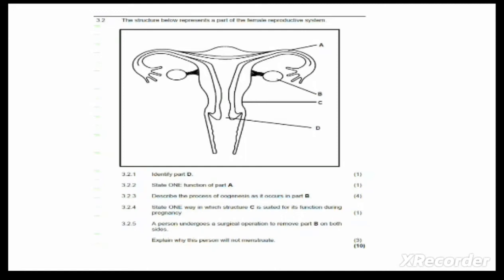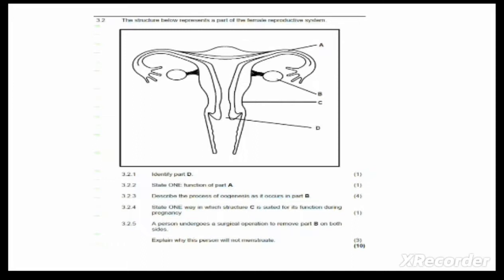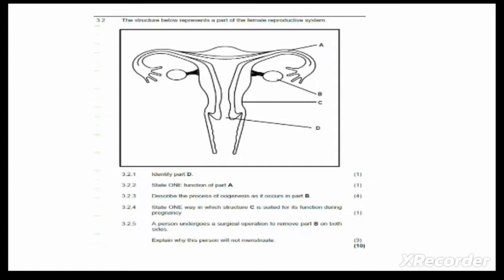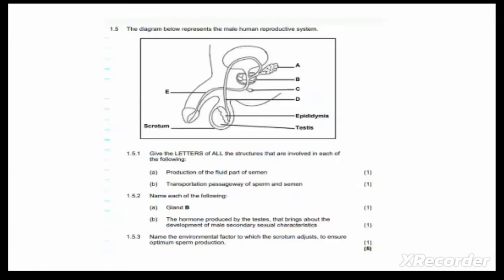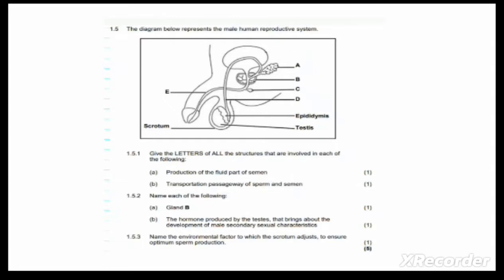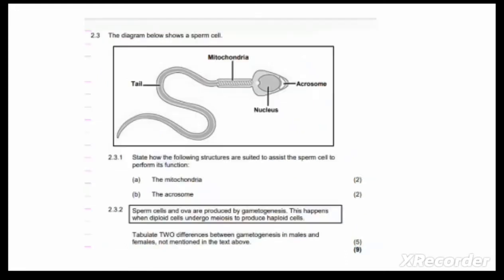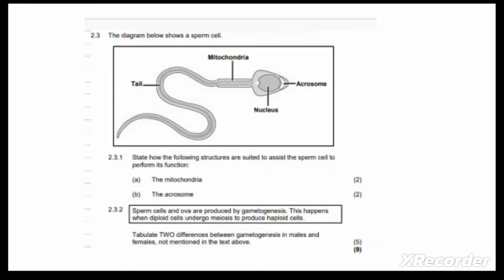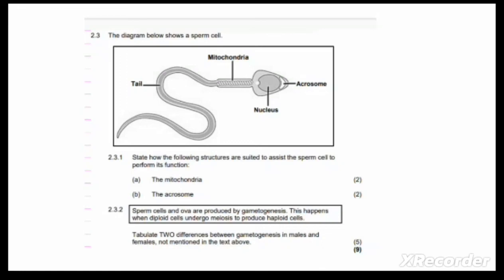EXAM QUESTIONS HUMAN REPRODUCTION